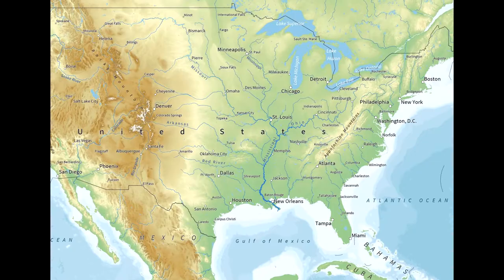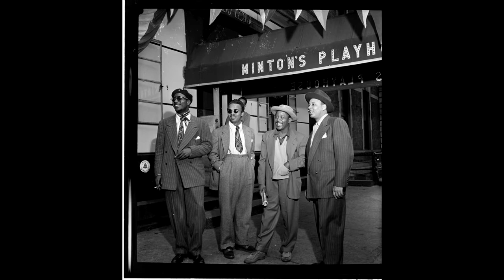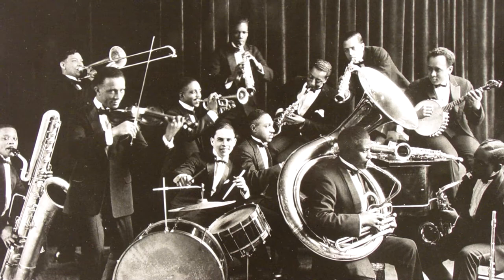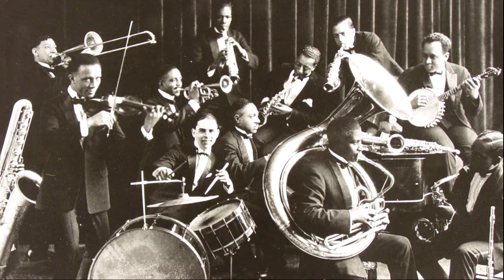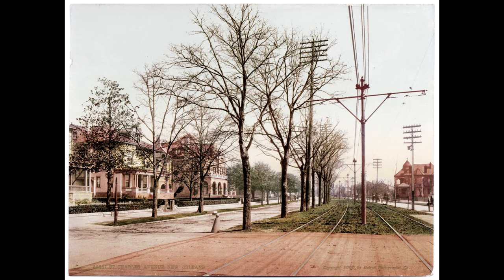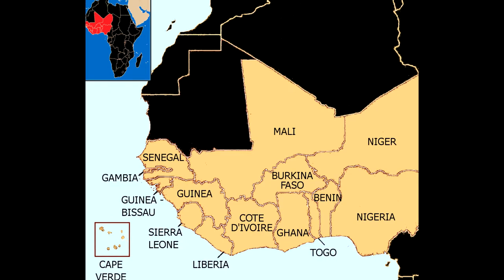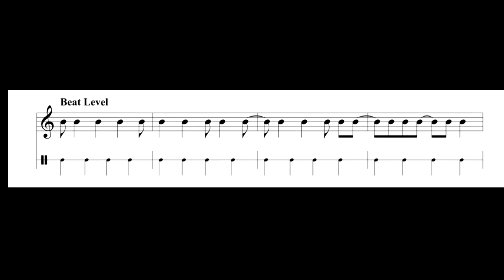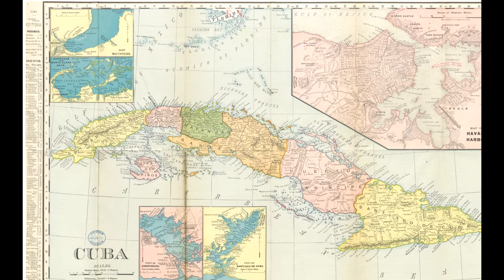Jazz: The Melting Pot of The United States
This video was created as a part of a senior capstone project, creating accessible jazz appreciation media.

With Jazz being considered "America's Classical Music" by many, its history is quite convoluted and uncertain. I attempted to digest and present its history to gain some understanding of its earliest years, predating the 20s.

0:00 - Introduction
0:48 - Culture History
2:51 - Syncopation
5:38 - The Blues
7:51 - Dixieland
9:25 - Conclusions

Red Clay - Freddie Hubbard
Savoy Blues - Louis Armstrong
Maple Leaf Rag - Scott Joplin
The Entertainer - Scott Joplin
The Spanish Tinge - Jelly Roll Morton
Dippermouth Blues - Louis Armstrong
St. Louis Blues - W. C. Handy
Tiger Rag - The Original Dixie Land Jazz Band
Waltz For Debby - Bill Evans